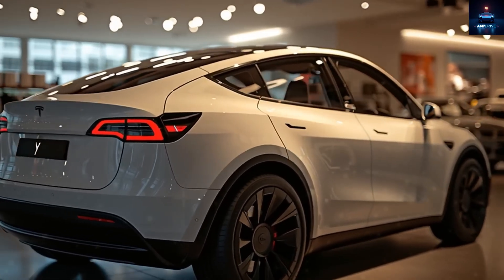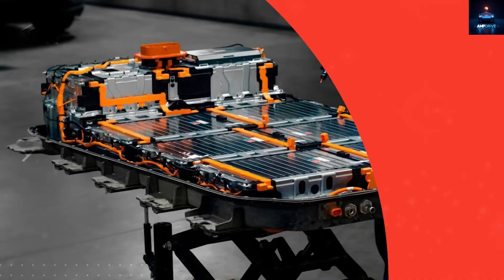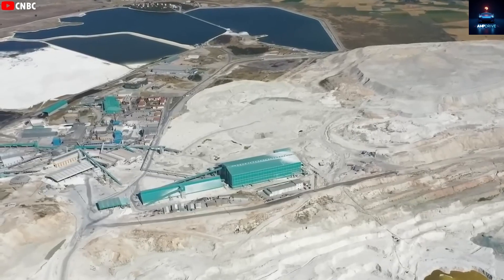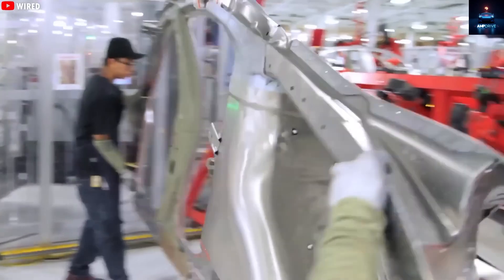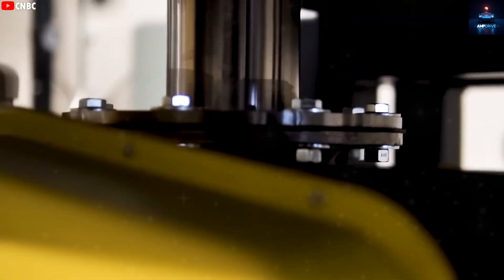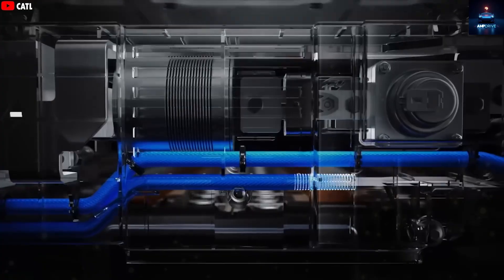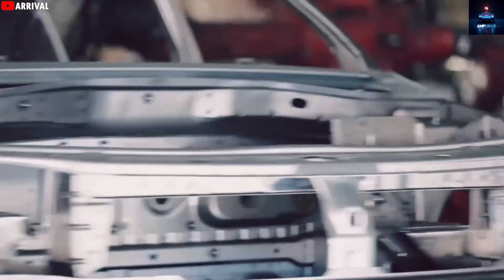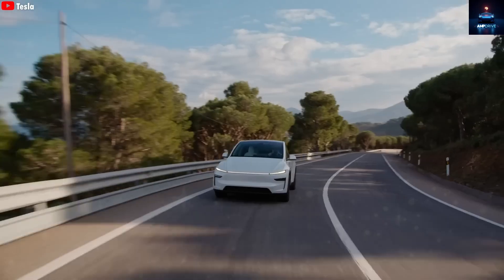Mind‑Blowing Aluminum Ion Revolution: Tesla Model 2 Cost, Range & Safety Explained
Welcome to @AmpDrive-21, your hub for future tech, Tesla breakthroughs, and game-changing innovation. In this video, we dive into the incredible possibilities of aluminum ion battery technology—and why it could be the key to Tesla’s ultra‑affordable Model 2.

We explore how aluminum ion batteries could outperform lithium in cost, safety, charging speed, and sustainability. Plus, we break down what this means for Tesla's mission to build a sub twenty thousand dollar electric car with impressive range and durability.

This in‑depth breakdown includes:

Why Elon Musk might ditch lithium in favor of aluminum

How a fifty‑three kilowatt hour pack could deliver three hundred miles

Why aluminum batteries could reduce EV fire risks

New structural designs that simplify Model 2 production

Major implications for battery recycling and cost efficiency

Stick around to the end for our bold prediction on the Tesla Model 2 launch timeline. Your support means everything.

Timestamps:

00:00 – Intro
02:10 – Why lithium is fading + aluminum advantage
04:30 – Tesla's new battery tech explained simply
07:15 – Real performance & efficiency estimates
09:45 – Charging speed, safety, and fire resistance
11:20 – Final thoughts: Is Tesla about to shock the market?